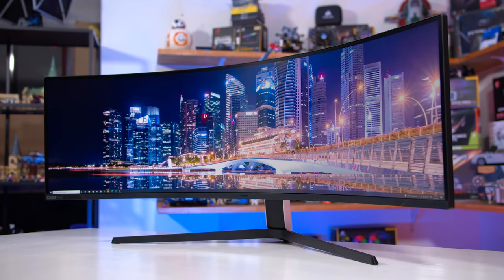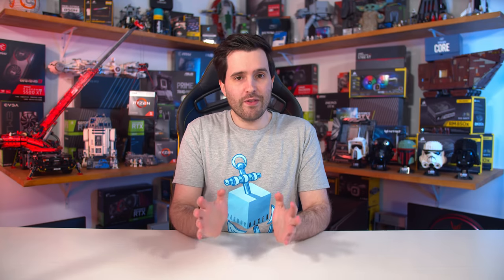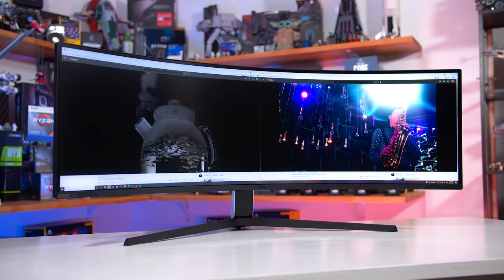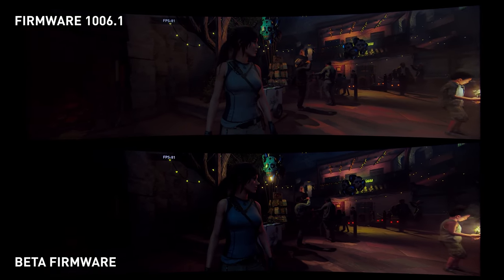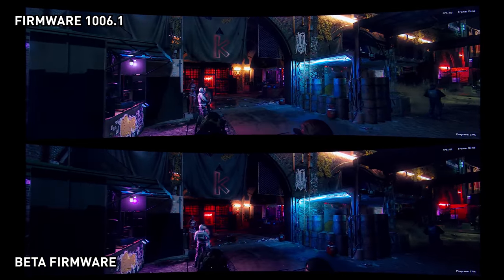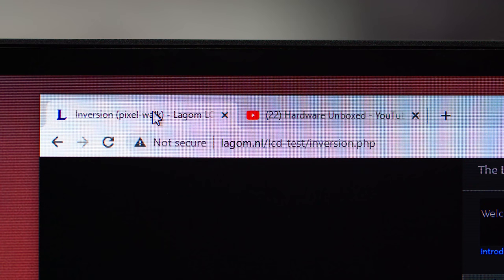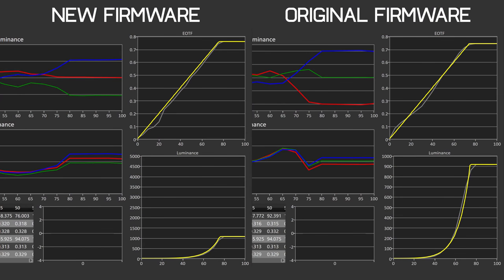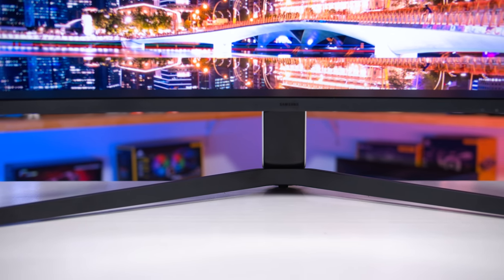Samsung's Quality Control Fail - Fixing the Broken Odyssey Neo G9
Buy relevant products from Amazon, Newegg and others below:
Samsung Odyssey Neo G9
Samsung Odyssey G9
LG 34GN850
Pixio PXC327
AOC CQ32G3SE
Gigabyte Aorus FI32Q
LG 32GP850

00:00 - Intro
01:18 - Samsung's Recent History of Monitor QC Problems
04:28 - Issues With The Odyssey Neo G9
07:08 - Why Didn't We Notice This in Our Review?
08:20 - Fixing The Problem and Results
14:42 - Lingering Issues Post Firmware Update
17:06 - Final Thoughts

Samsung Keeps Stuffing Up - Fixing the Broken Odyssey Neo G9